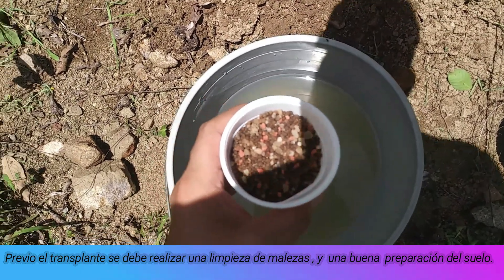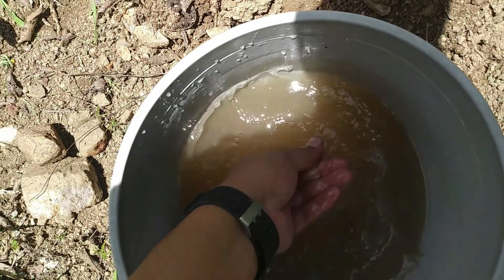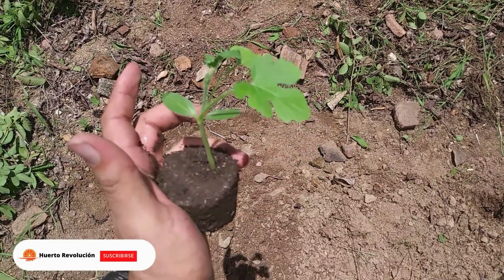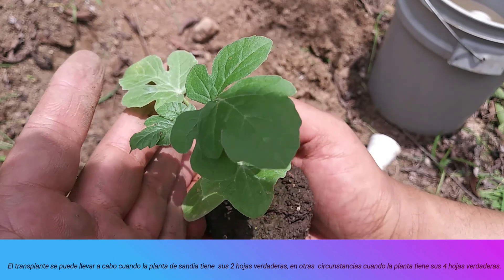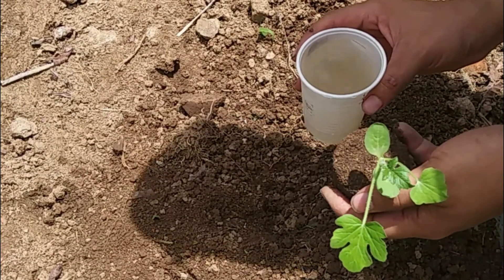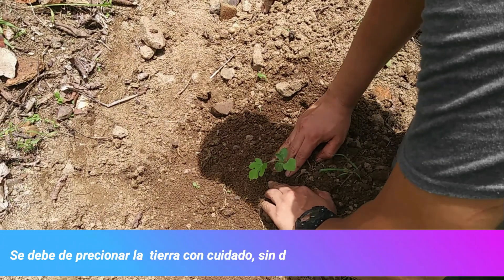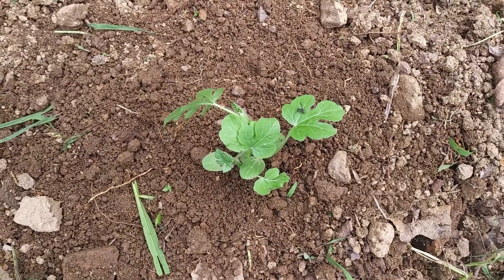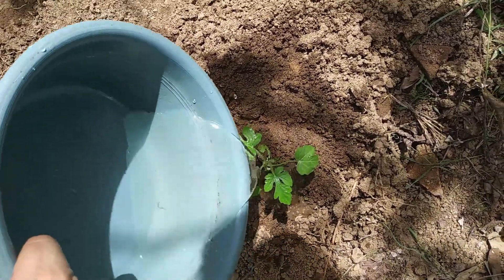Como cultivar sandias en tu huerto🍉🍉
Como cultivar sandias en el huerto de tú casa. 🍉🍉El trasplanté de plantas de sandia en casa de una manera fácil y sencilla todo en este video.